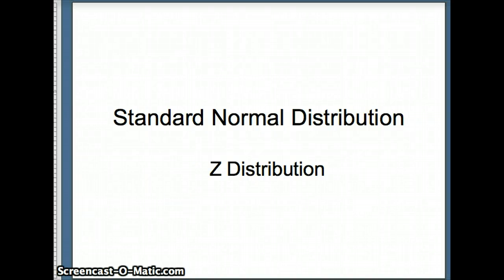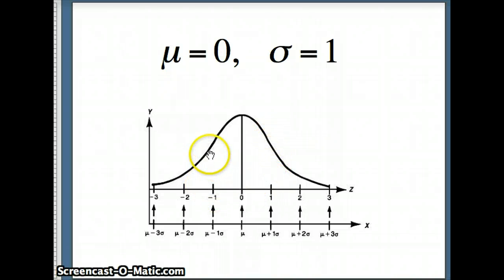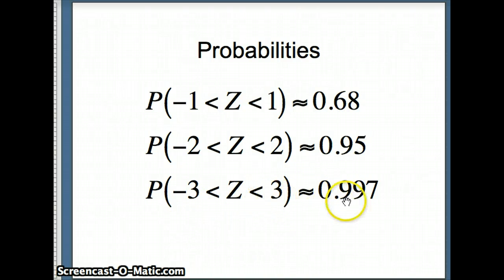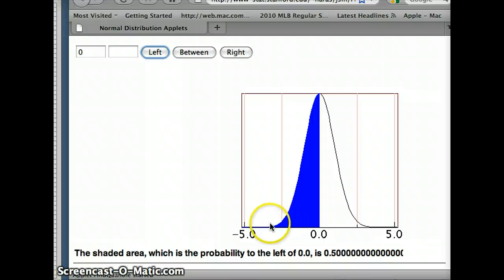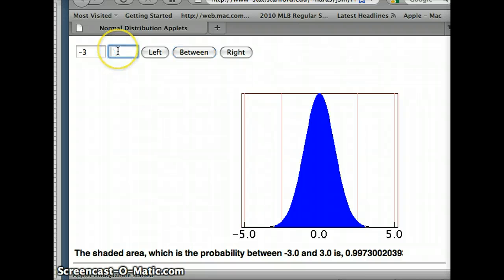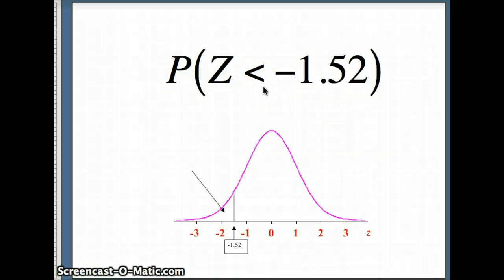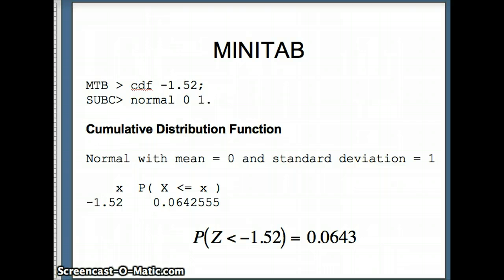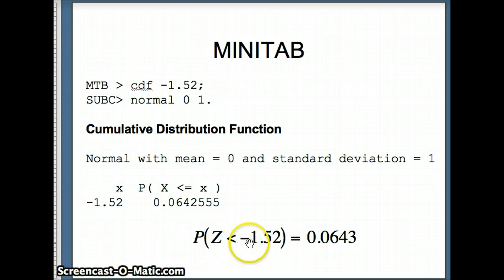DuPage Statistics: Standard Normal Distribution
This presentation examines the standard normal distribution.  It uses an applet and Minitab to find approximate probabilities.